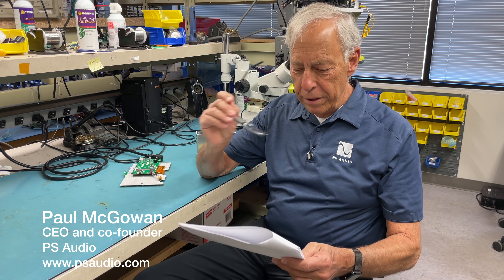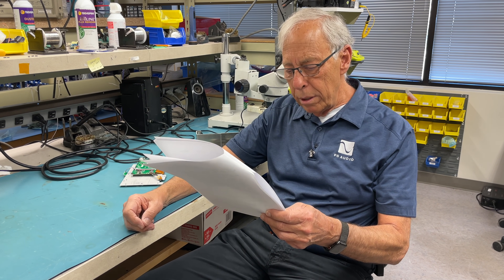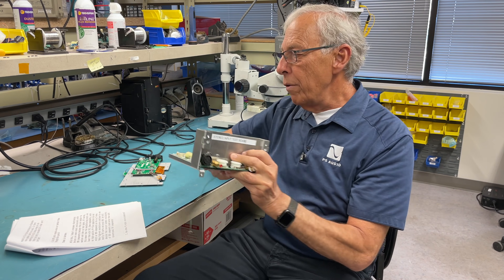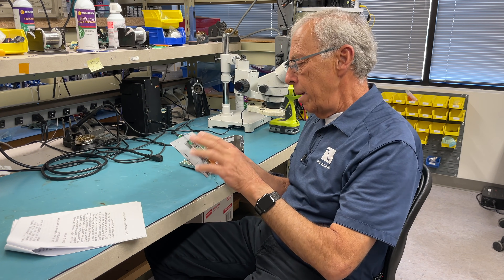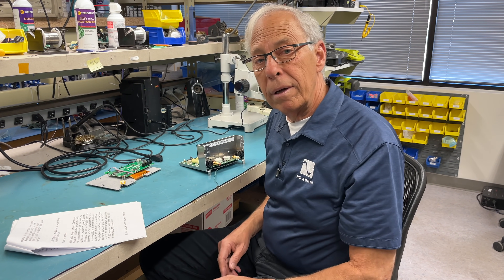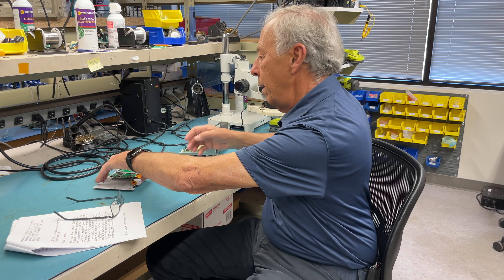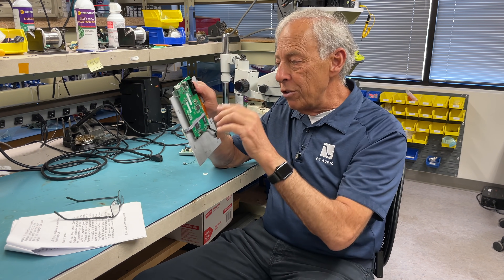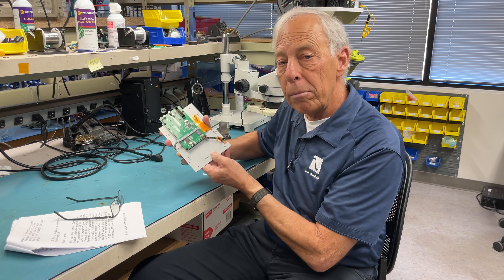Do SMT parts sound worse than through hole?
Surface mount technology is everywhere in audio systems, but does it sound good or is through hole better?